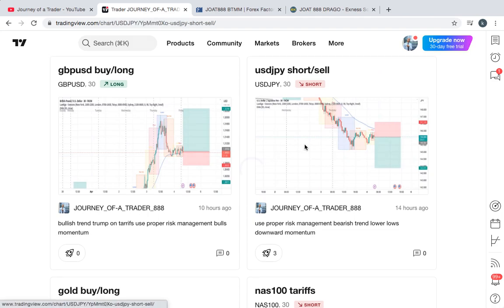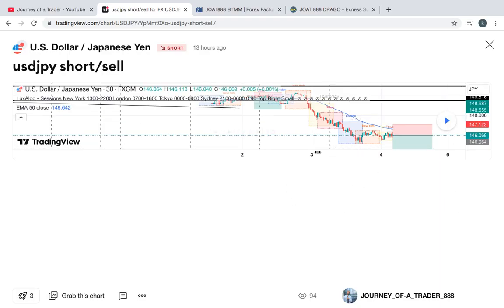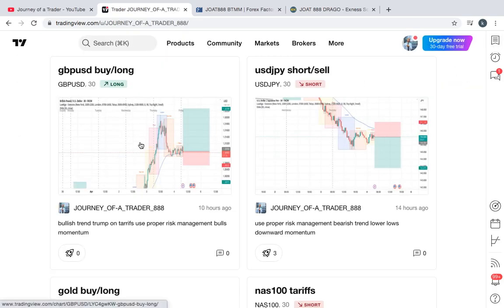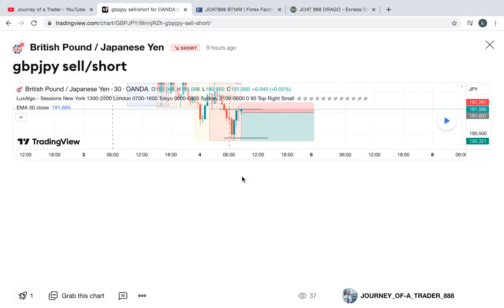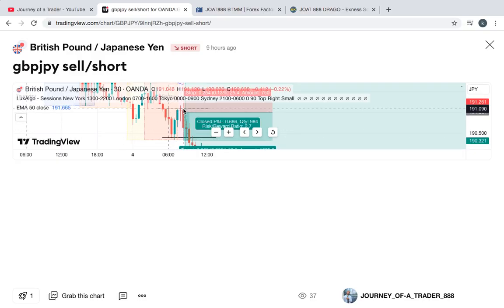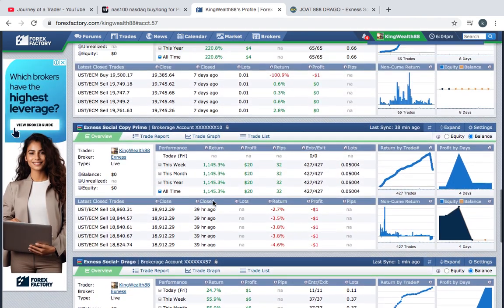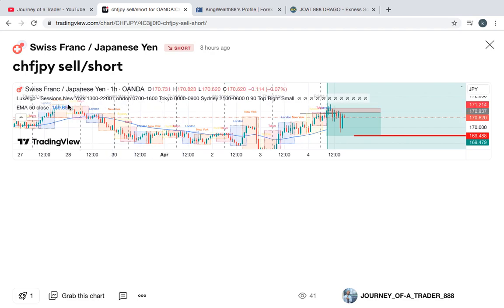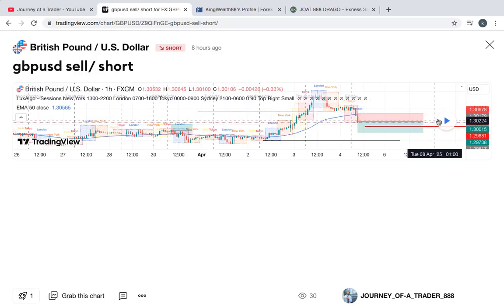Reviewing Market Setups NFP day 4 April 2025